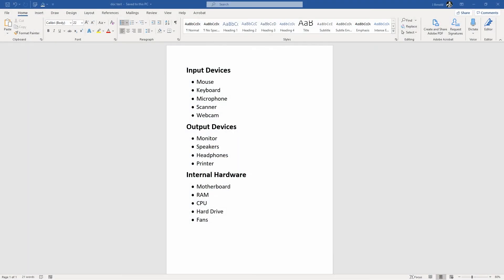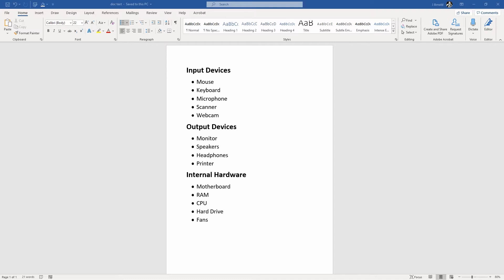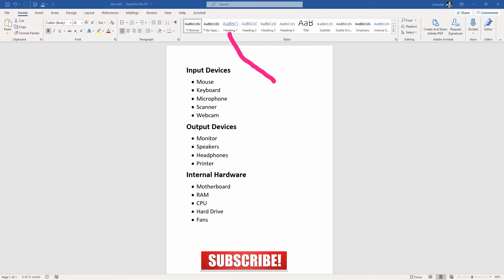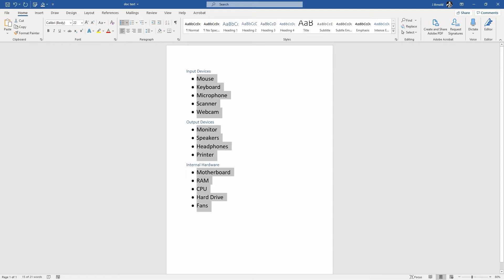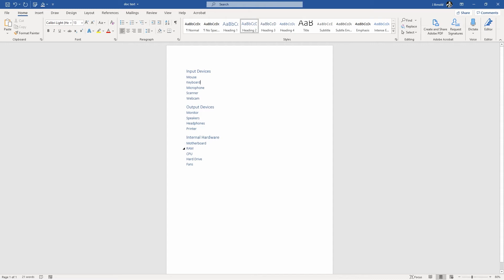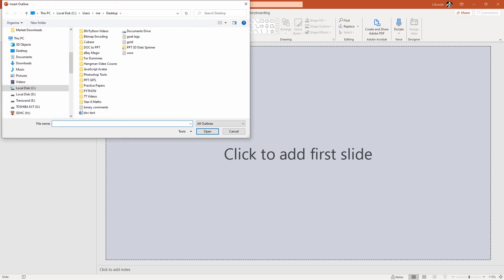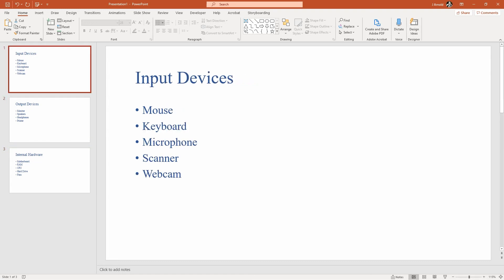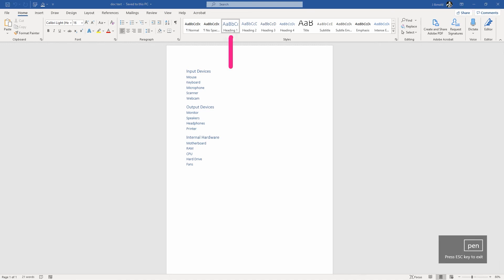Converting A Microsoft Word File To PowerPoint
Learn how easy it is to convert Microsoft Word documents into PowerPoint presentations.